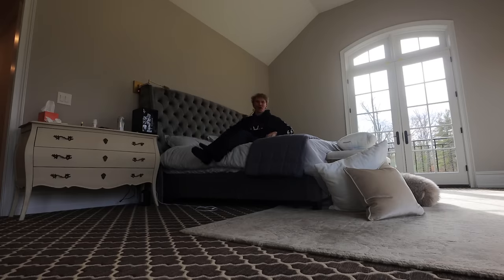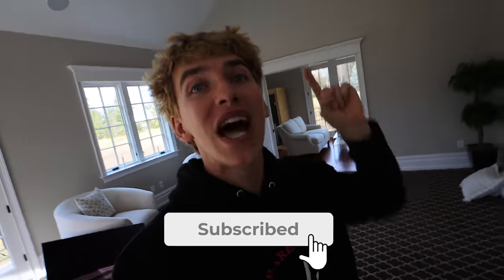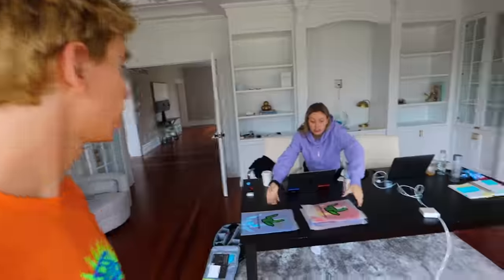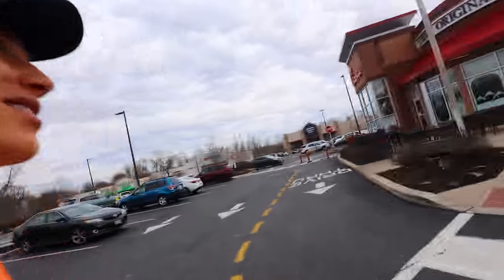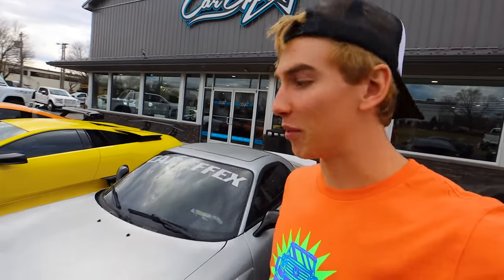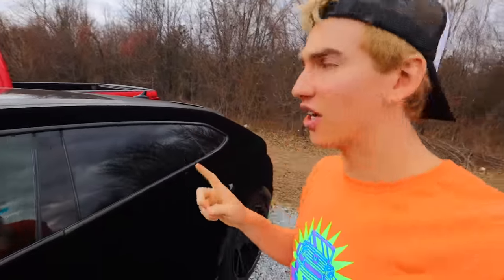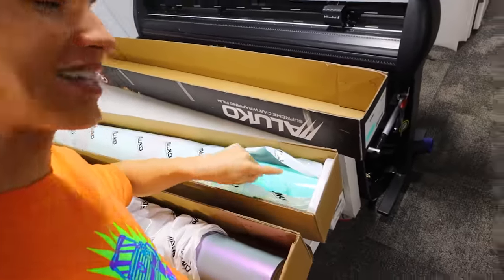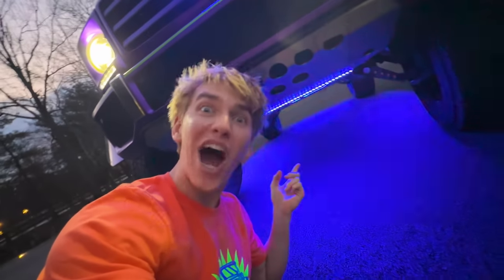MY NEW DREAM CAR REVEAL!! - (Official Spy Wagon Makeover)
The brand new spy wagon mercedes benz G Wagon 4x4 Squared is finally done being vinyl wrapped and is time to reveal the brand new color as well as come future high tech gadgets like you would see at CES Las Vegas! You Saw "WHAT HAPPENED to the SPY WAGON MONSTER TRUCK?!" when it was all taken apart at the Mercedes dealership but now Stephen Sharer picked a brand new car vinyl wrap and is ready to reveal the new mercedes G wagon truck!! theres even star light headliner just like Lizzy Capri Tesla and future tech car underglow! This is a IRL monster truck for the whole family to enjoy!